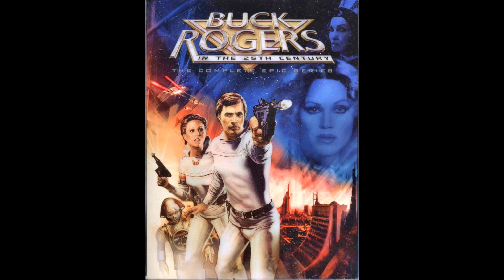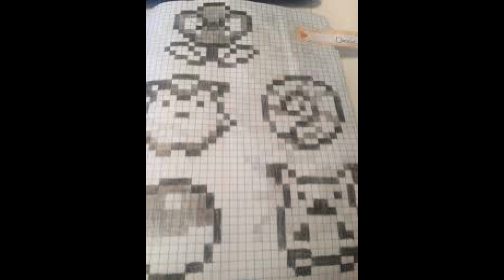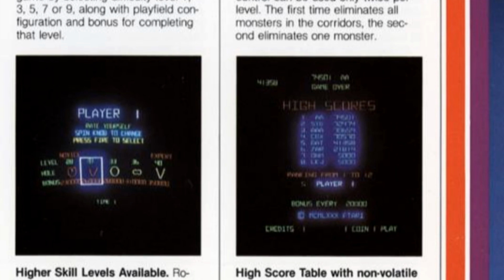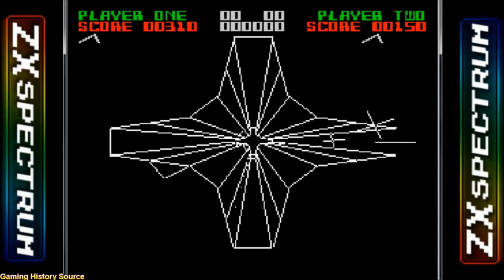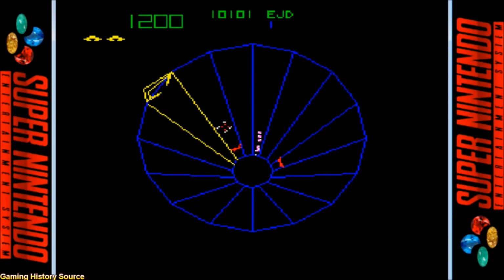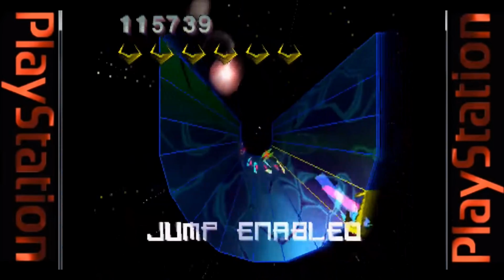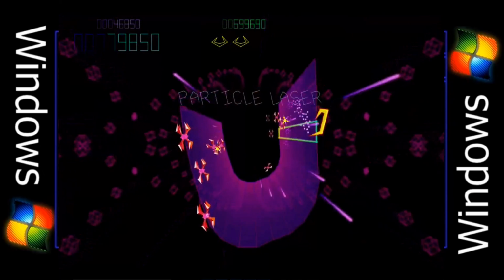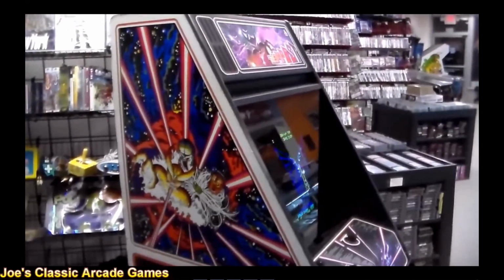The History of Tempest – arcade/console documentary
The history of the innovative color vector arcade game from Atari